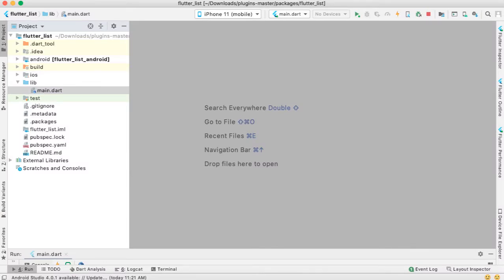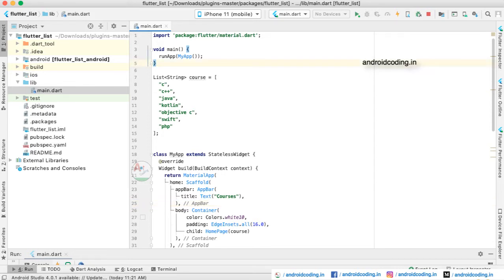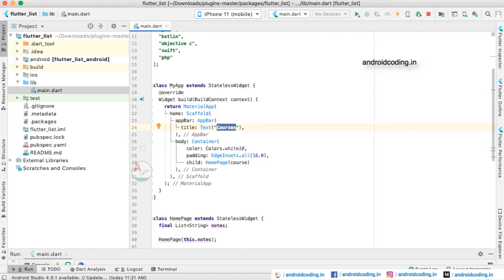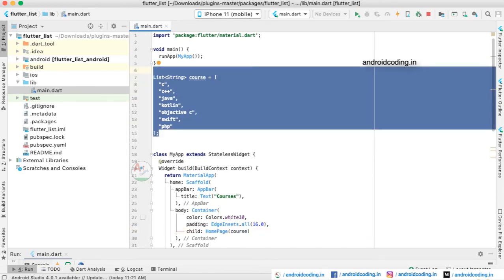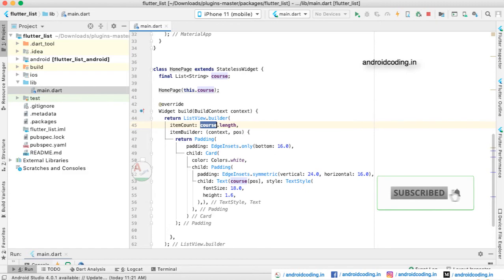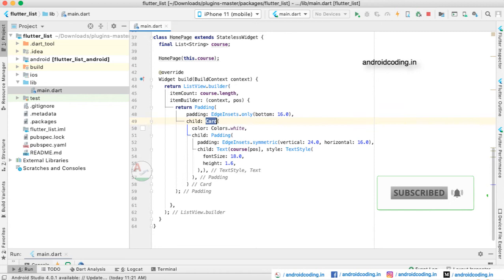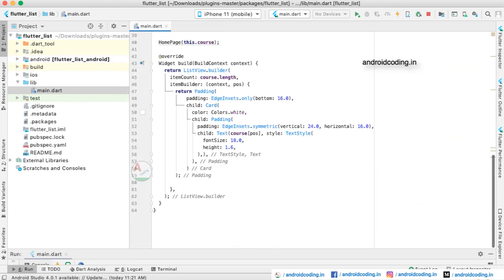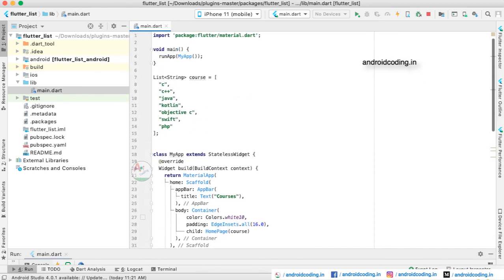Flutter listview tutorial for beginners | flutter coding